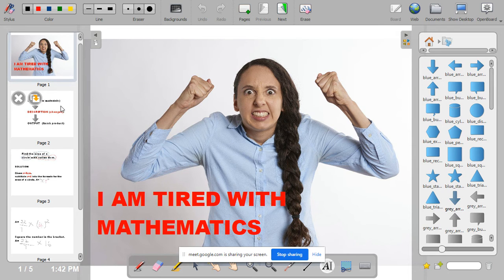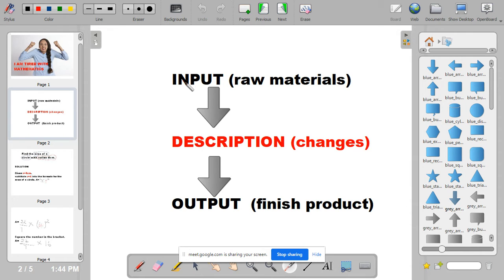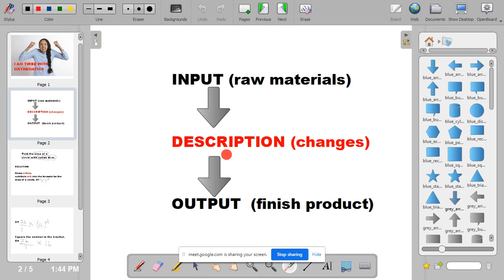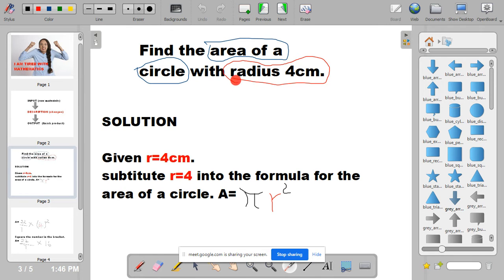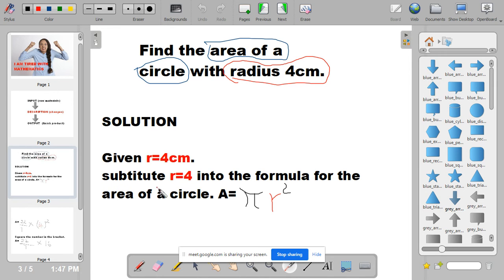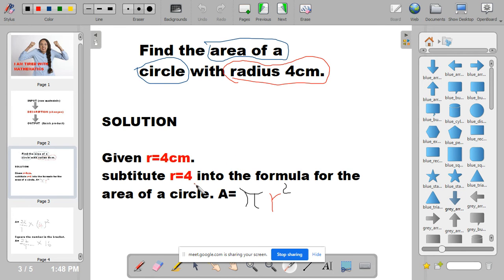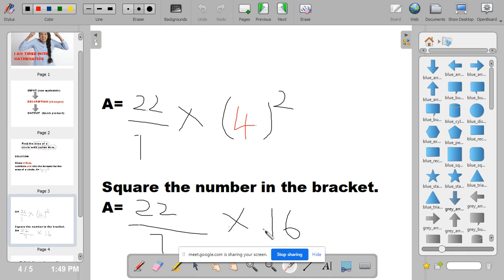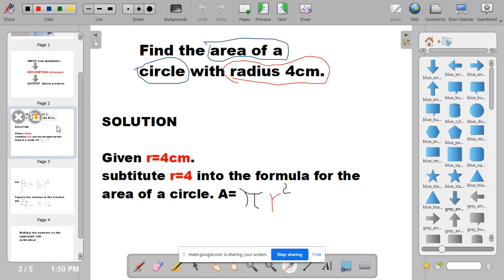HOW TO WRITE MATH SOLUTION IN EXAMS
A QUICK GUIDE ON HOW TO WRITE MATH SOLUTIONS.